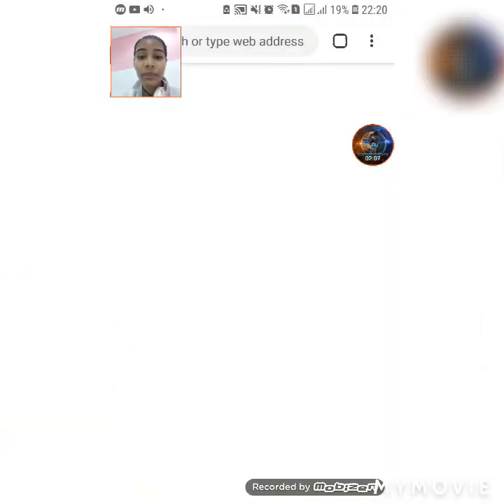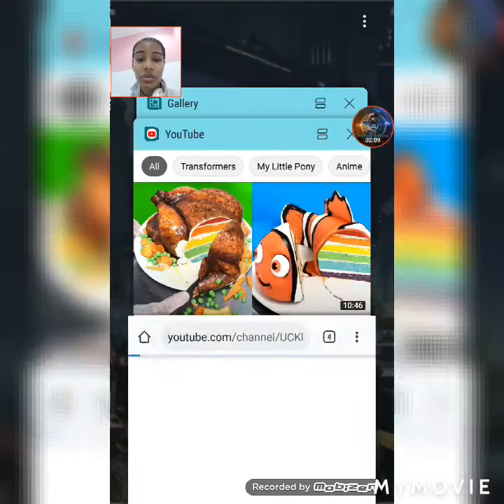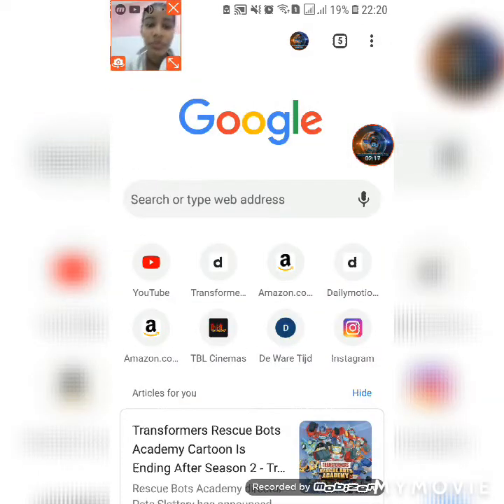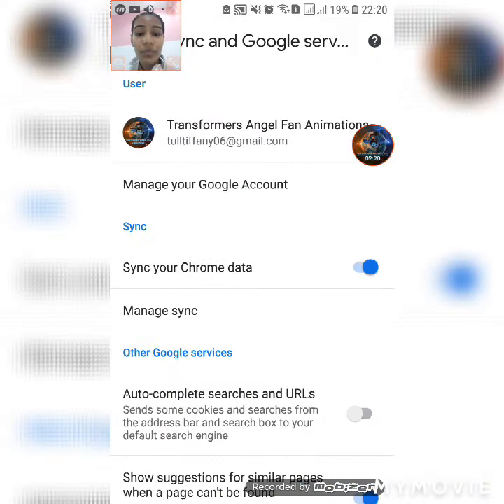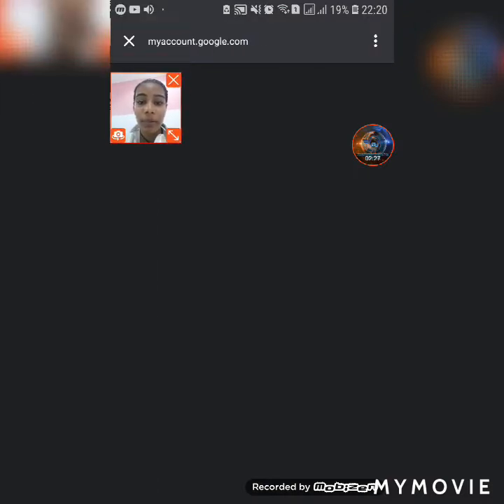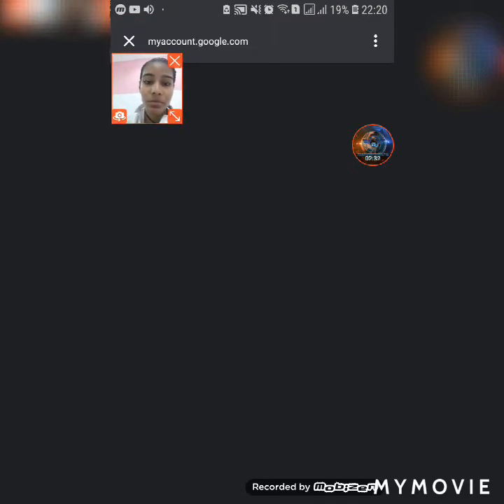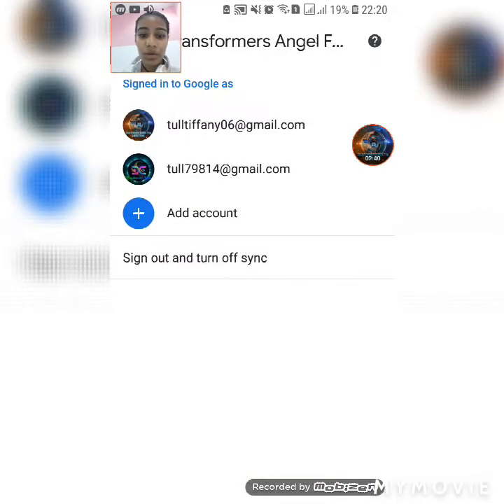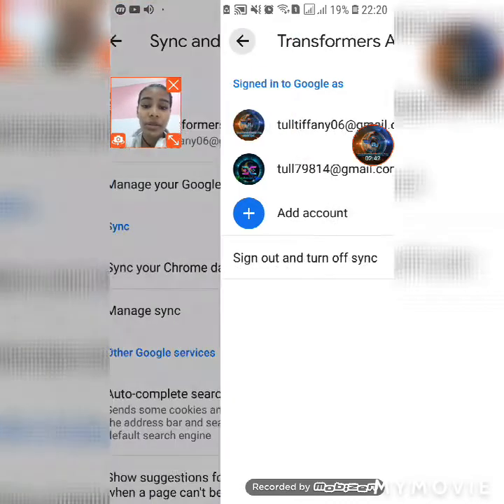A tutorial on how to have a second channel and to have an intro and outro